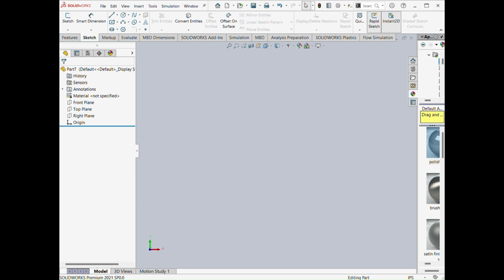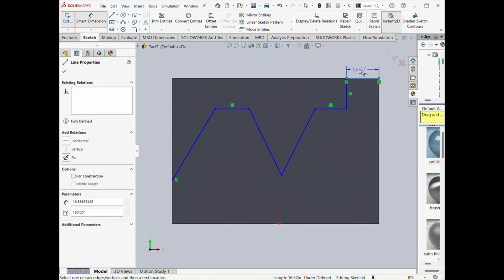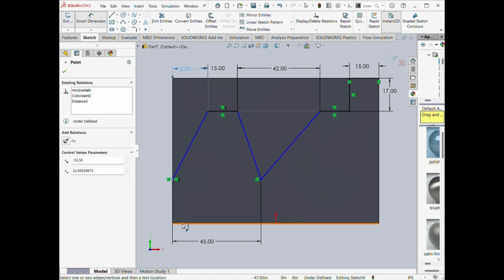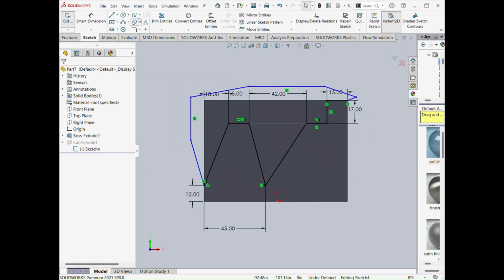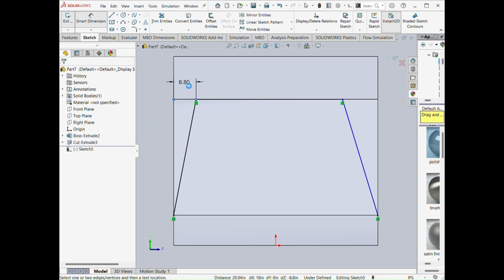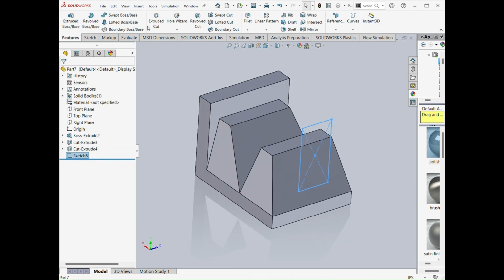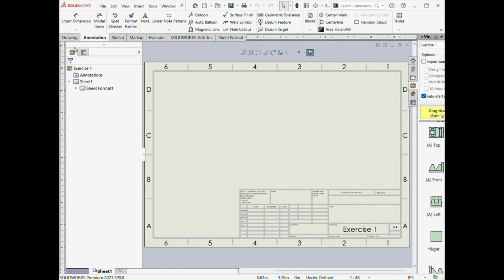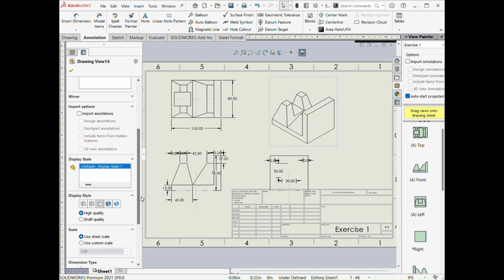SolidWorks Modeling Exercise-I 2024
In this tutorial, I walk you through the process of creating a 3D model from an isometric view using precise dimensions. This exercise is perfect for beginners, as I demonstrate how to use fundamental sketch and feature commands such as Boss/Base Extrusion and Cutouts to complete the model. Whether you're just starting with 3D modeling or looking to brush up on the basics, this video provides a clear, step-by-step guide to mastering essential techniques.